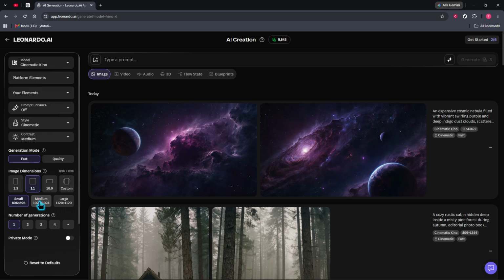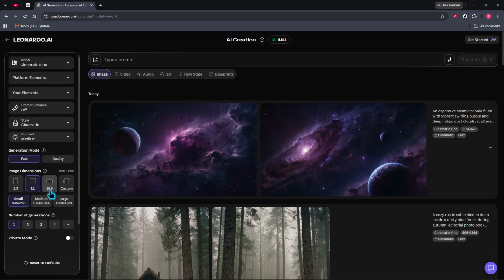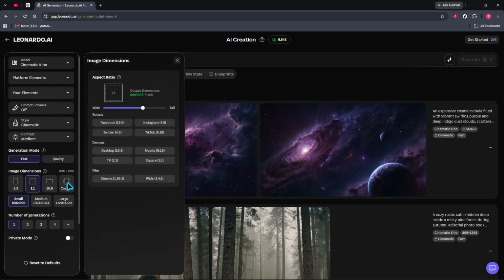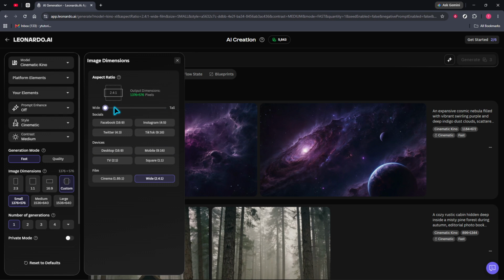How To Change Image Resolution In Leonardo AI Desktop [2026 Guide]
How To Change Image Resolution In Leonardo AI Desktop